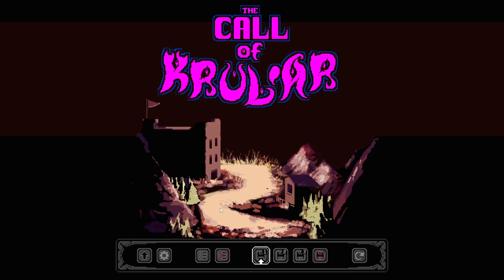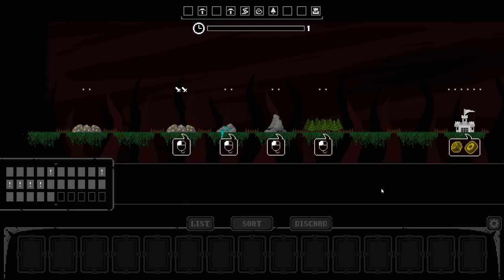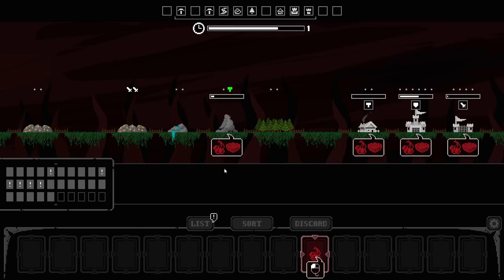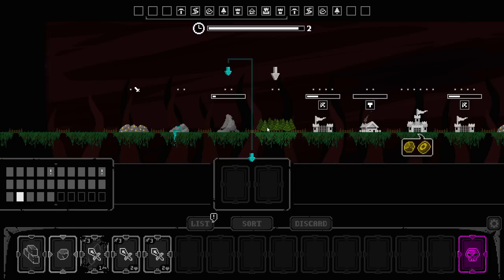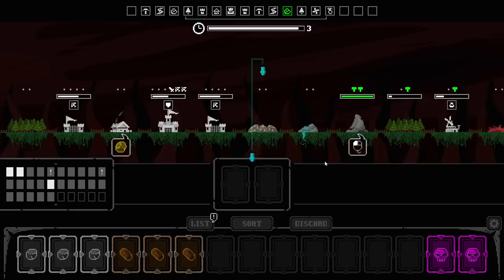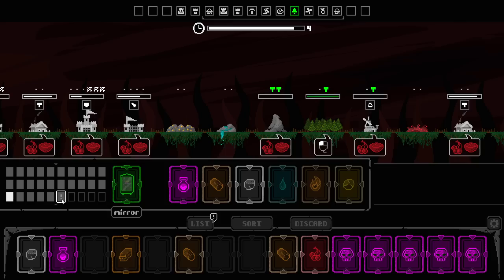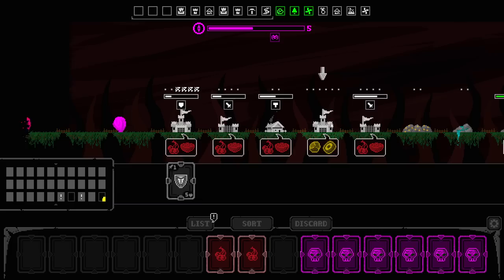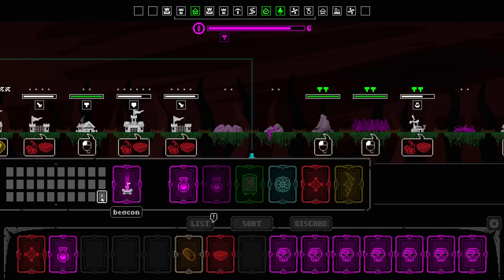Call of Krular - Grim Apocalyptic Lovecraftian Castle Defense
Call of Krular Gameplay with Splat! Let's Play Call of Krular and check out a game where you'll defend your territory against endless abominations of the dark.